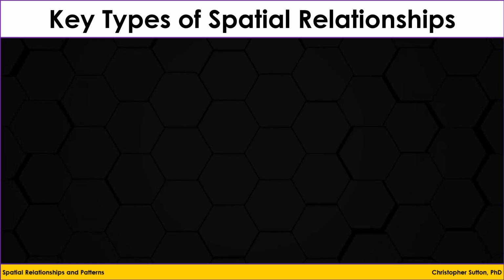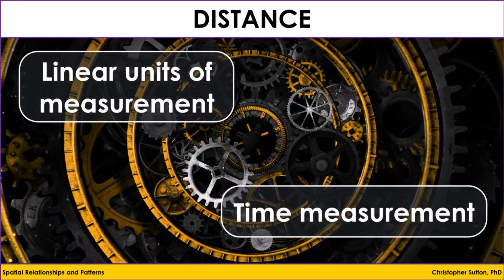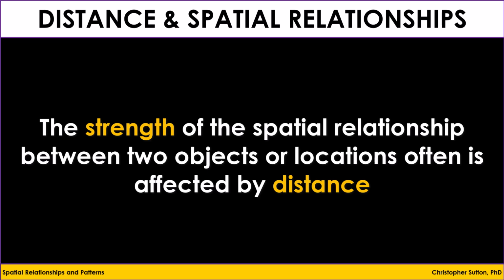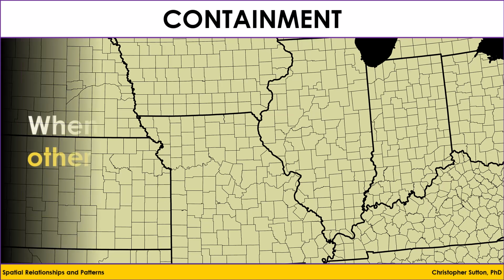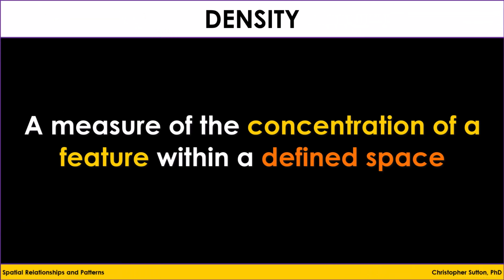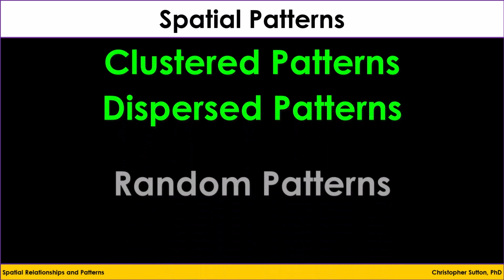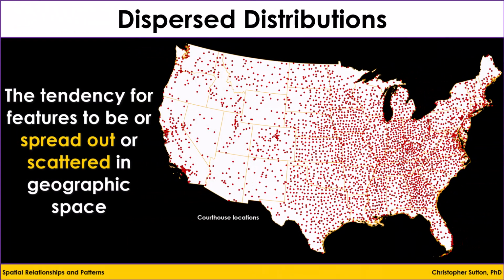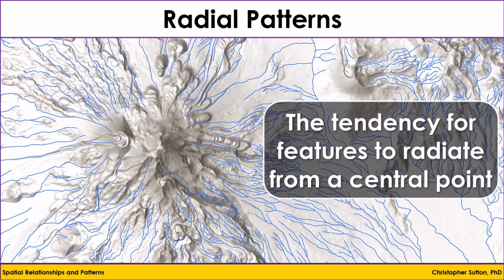Geography & GIS: Spatial Relationships and Patterns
This is the tenth video in the Introduction to GIS video series and the sixth of the "Geography & GIS" videos.